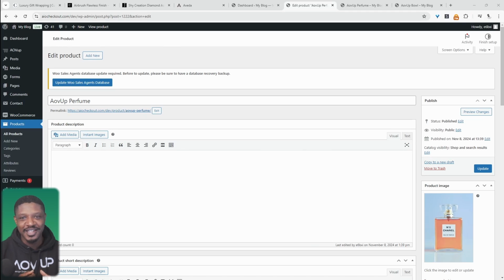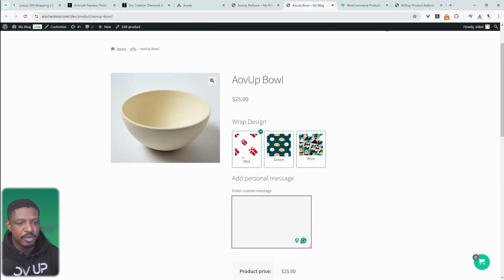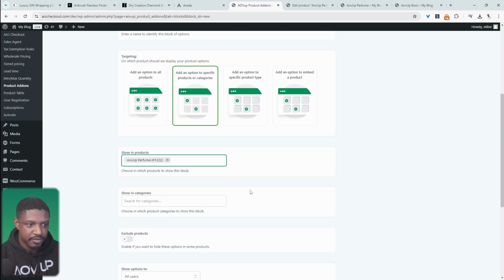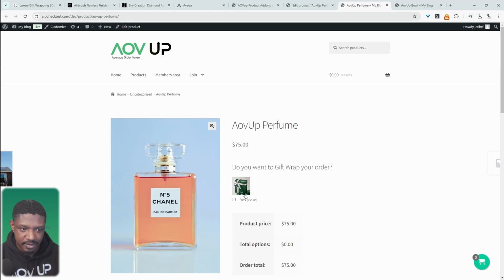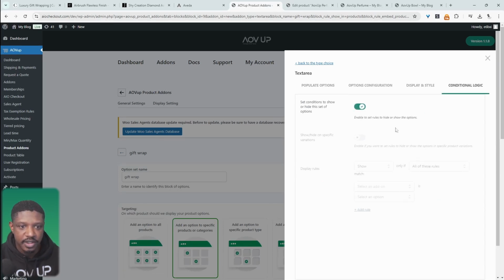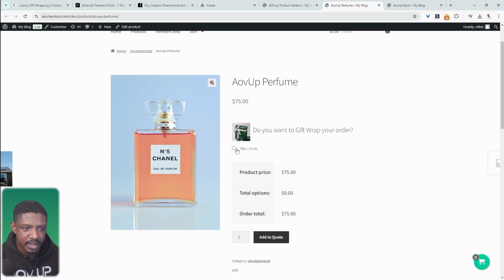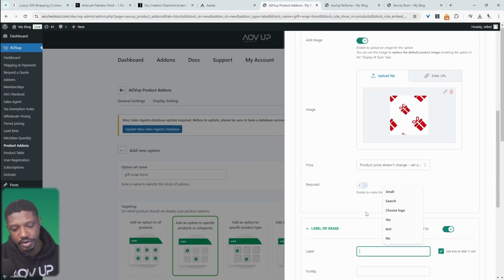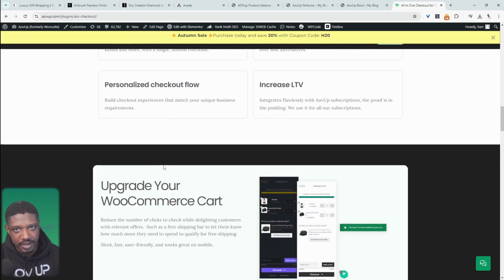How to Add a Gift Wrap Option in WooCommerce in Just a Few Steps!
Ever wondered how to add a gift wrap option in WooCommerce? Here’s a quick, easy way to make it happen!